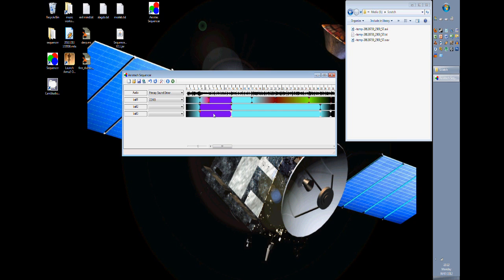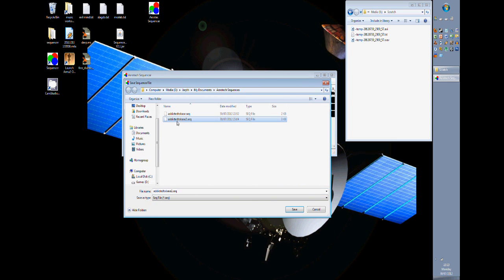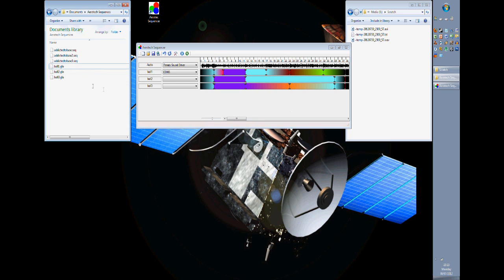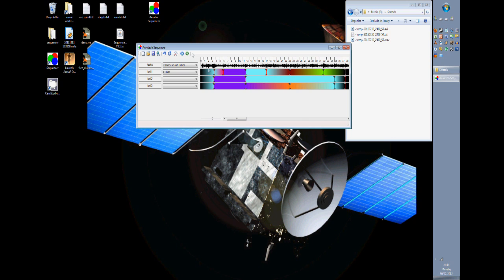Aerotech Ultimate Equipment Sequencer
Easy to use GUI for creating glo sequences for Aerotechs ultimate equipments.